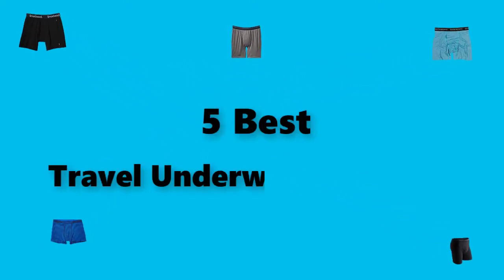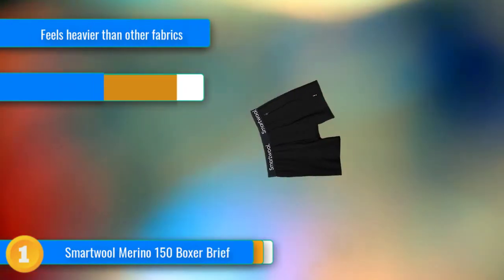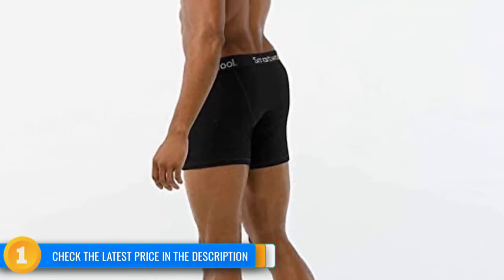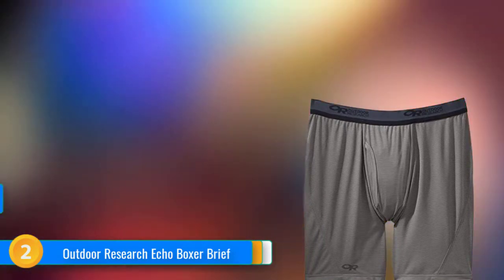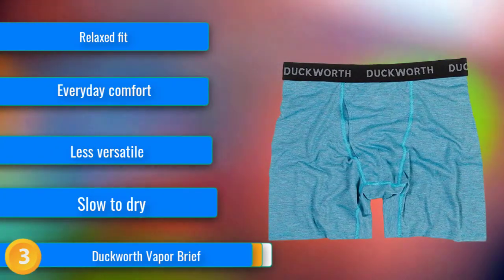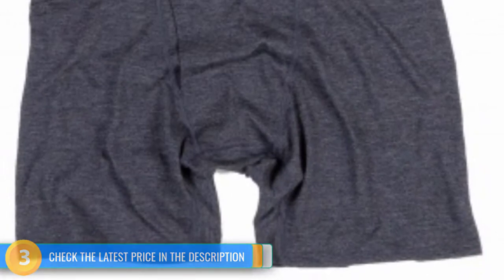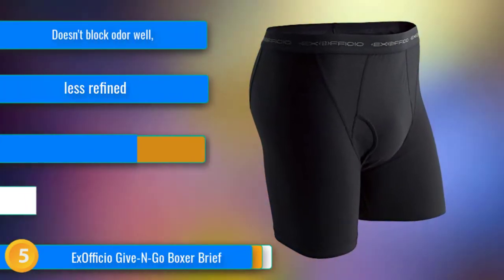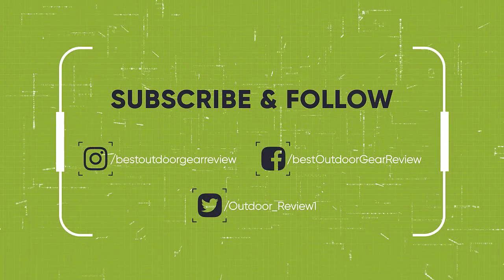Best Travel Underwear for Men Reviews 2023 | Best Budget Avalanche Airbags(Buying Guide)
Links for BEST     Travel Underwear for Men 2023 - Top 5  Skateboarding Bags For Hunting

1.Smartwool Merino 150 Boxer Brief
2.Outdoor Research Echo Boxer Brief